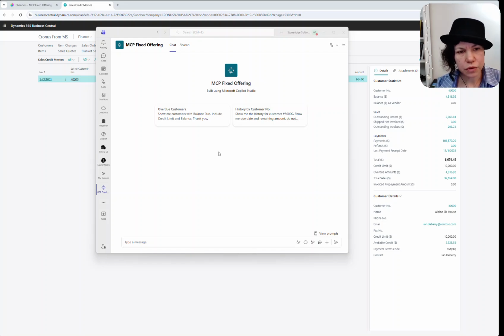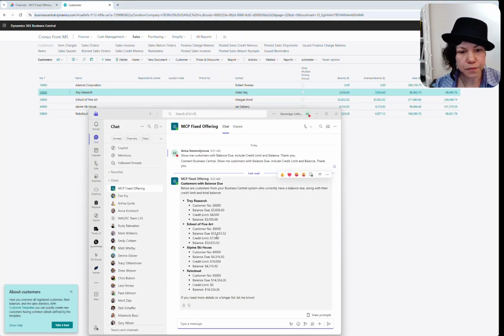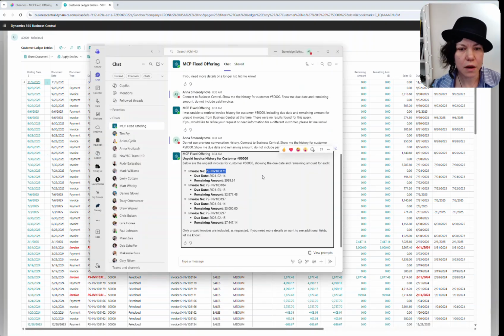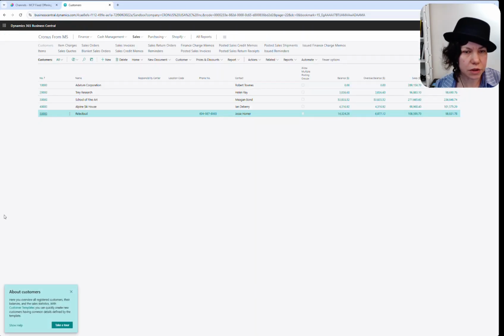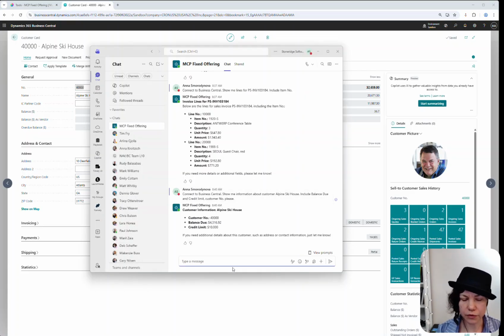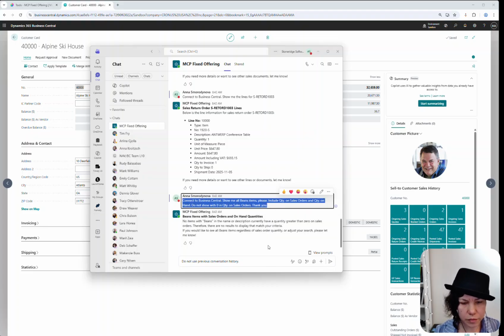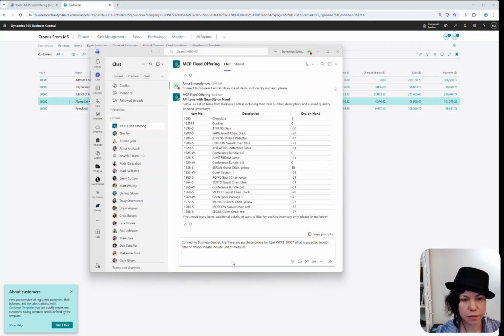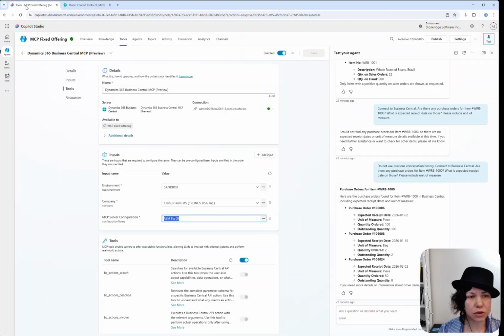How MCP Connects Copilot and Business Central in Teams: Customer Service Demo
Ever wondered what MCP (Model Context Protocol) actually looks like in a real workflow? In this demo, we'll show how a Customer Service Rep can use a Copilot agent in Microsoft Teams to chat directly with Dynamics 365 Business Central — no ERP screens needed.

You’ll see how the agent:

Connects to Business Central using MCP
Finds customers with balances due
Retrieves credit limits and outstanding amounts
Pulls unpaid invoice history
Looks up specific invoice lines and items
Finds inventory availability
Checks purchase orders and expected receipt dates

We also walk through common scenarios where the agent might get confused and how to guide it back to Business Central using prompting techniques.

If you support customers, manage orders, or help your team work more efficiently in BC, this video shows what’s possible when MCP is enabled.